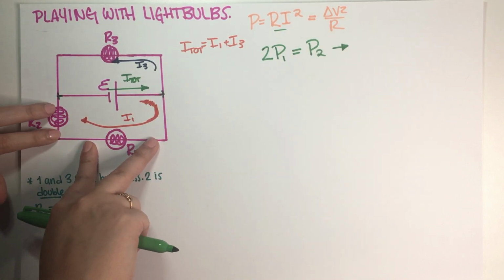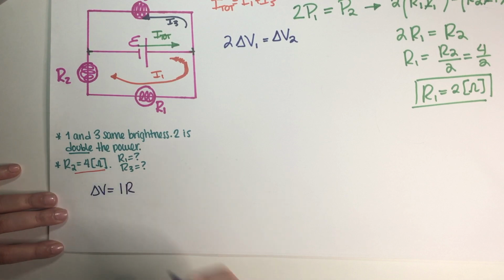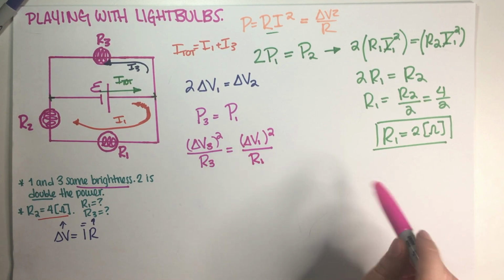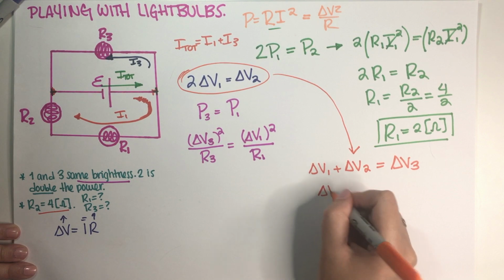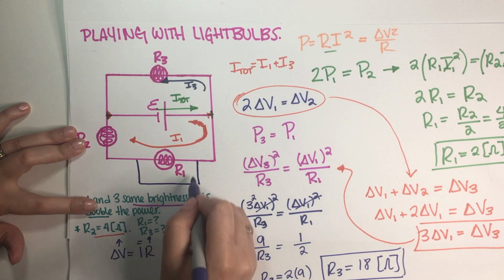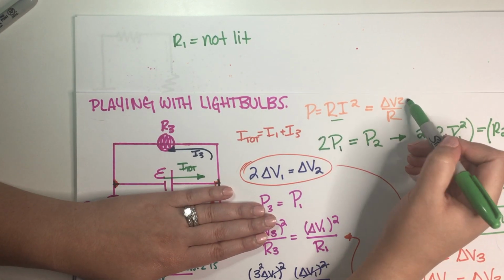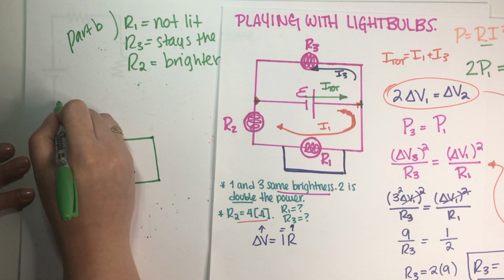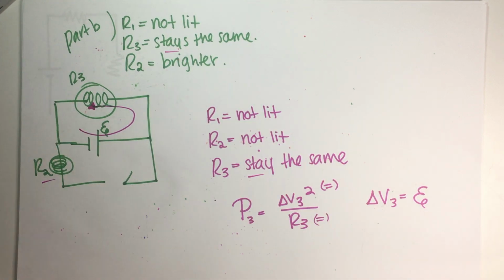PHY7B Electric Circuits Practice Problem - Playing With Lightbulbs